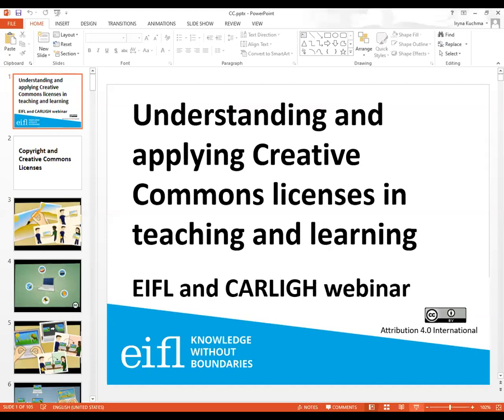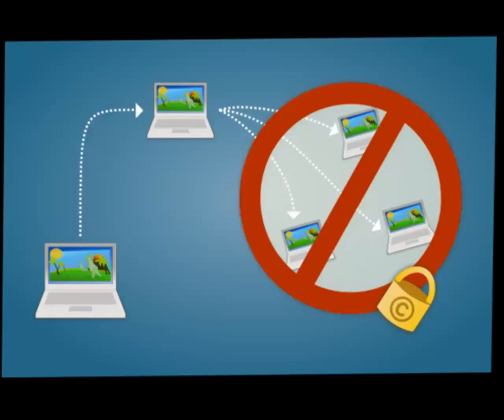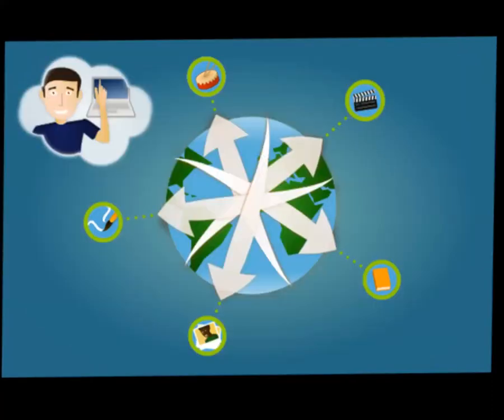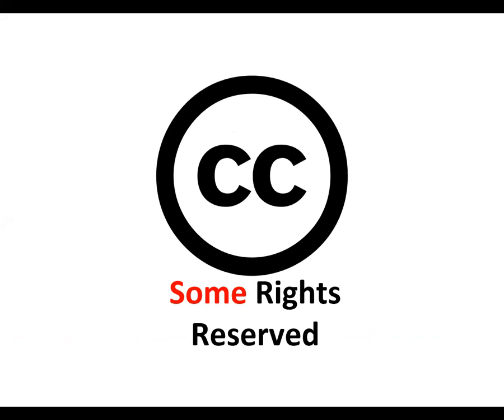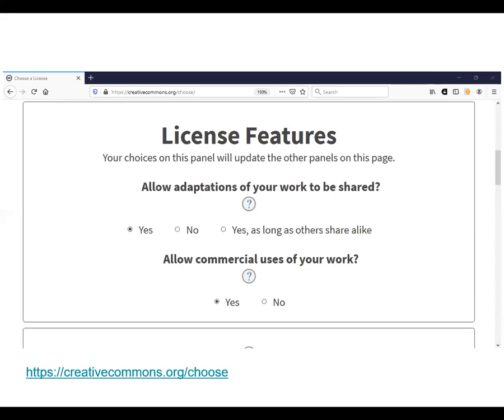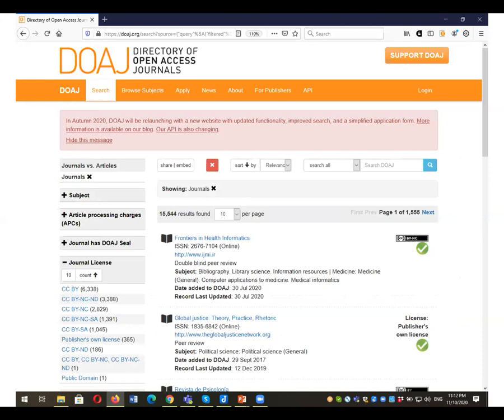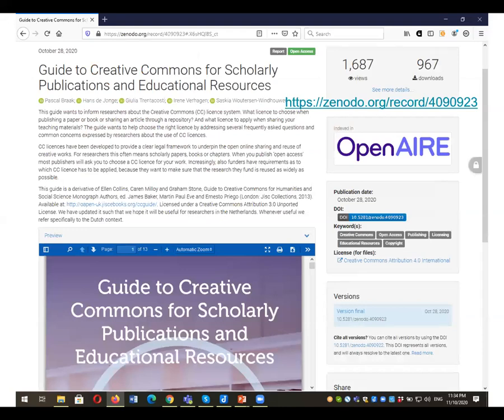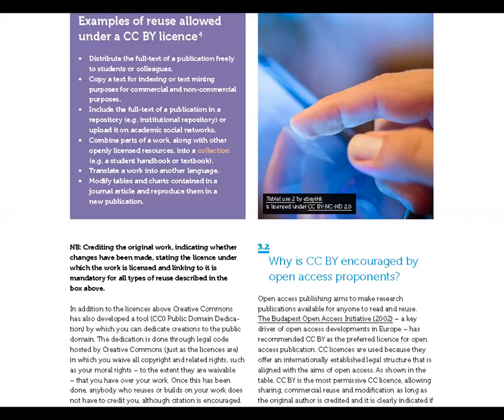Understanding and applying Creative Commons licences in the contexts of teaching and learning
In this joint CARLIGH (Consortium of Academic and Research Libraries in Ghana) and EIFL webinar Iryna Kuchma, Manager of the EIFL Open Access Programme, talks about about a diverse set of Creative Commons license conditions that allow authors to define rules for sharing their works and how to use CC licences in the contexts of teaching and learning.